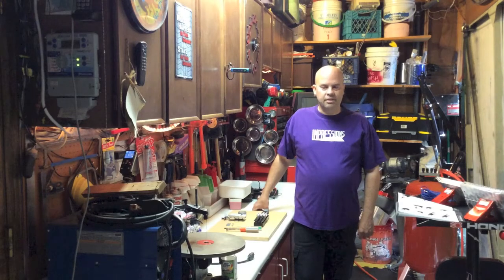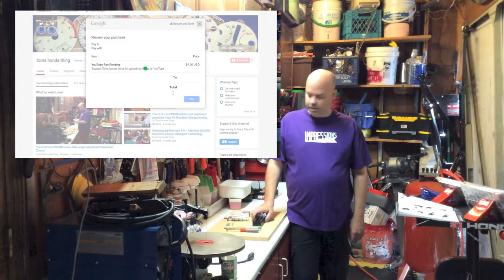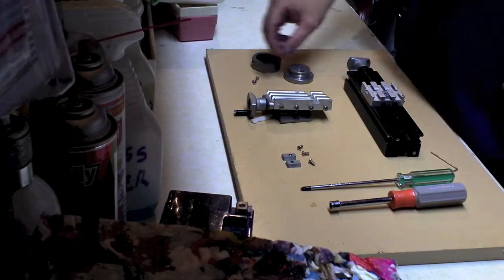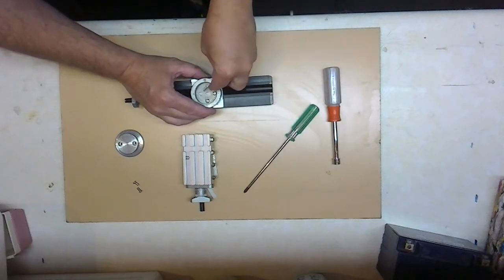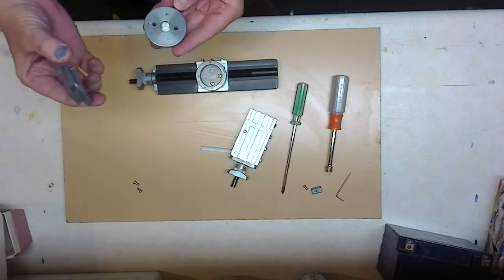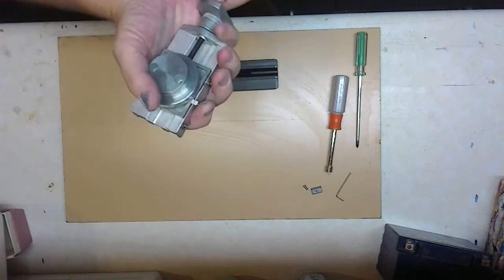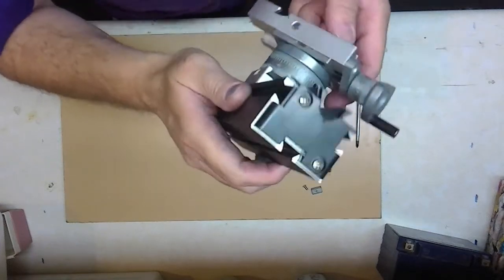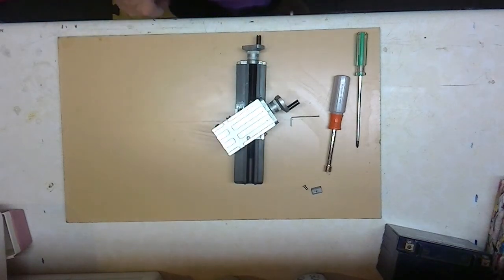The First tool Rotary table assembly Shenzhen Zhouyu Intelligent Technology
This  First tool Rotary table assembly

Shenzhen Zhouyu Intelligent Technology

The First tool

Metal Lathe Mini Multipurpose 8 in 1 Lathe Machine Z8000M DIY Machine Tool Kit Jigsaw Milling Lathe Drilling Machine.

In this video you may notice I am a little delirious belly pain and dizziness or not too friendly with me that day but I wanted to get this video done for Marty and I want to move on to hopeful assembly

Applicable models

Z6000Z
Z8000ZG
Z6000
Z8000
Z4000M
Z8000MZG
Z6000MZG
Z6000MZ
Z6000M
Z8000M
TZ10000MG
TZ8000MZ
TZ6000M
TZ20000MZG
TZ6000MZG
TZ8000M
TZ8000MP
TZ10000MZGP
TZ20000MZGP
TZ6000MP
TZ6000MZGP
TZ8000MZP